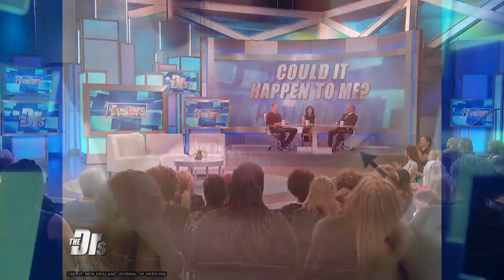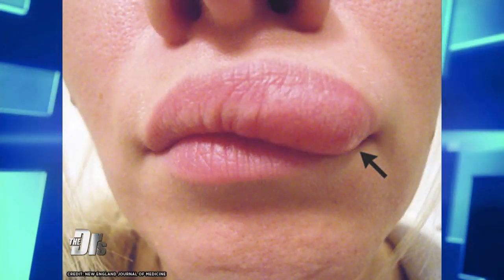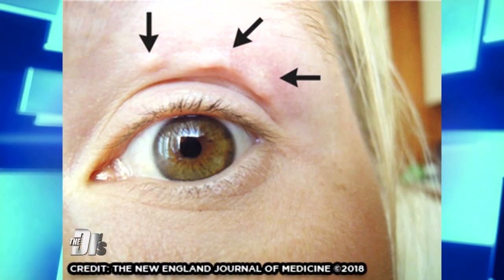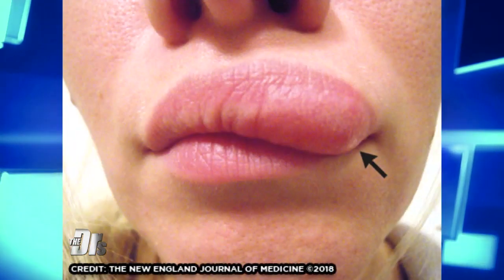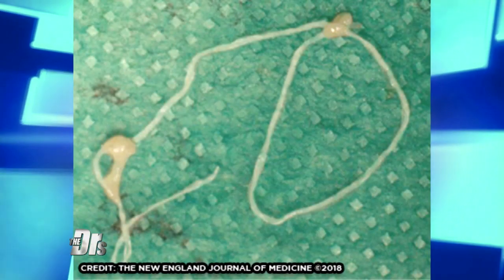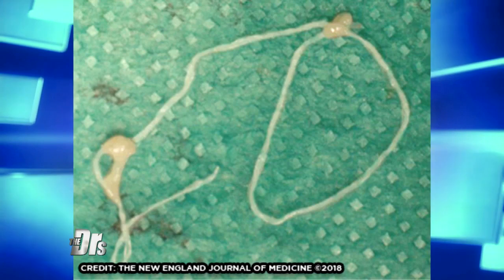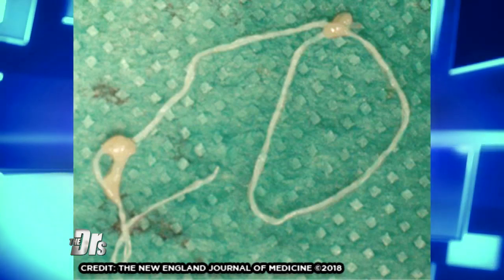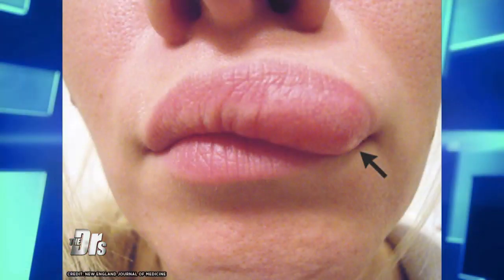Worm Measuring 6 Inches Found in Woman's Lip!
Imagine having a worm which measured half a foot, living inside your lip!